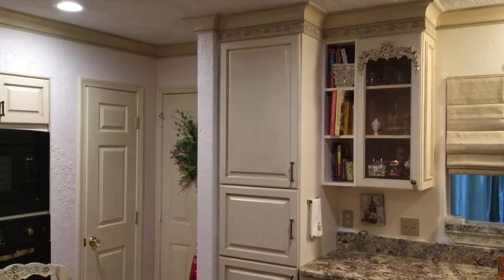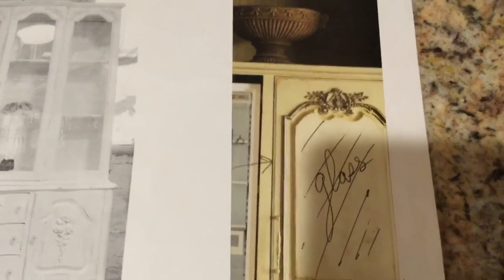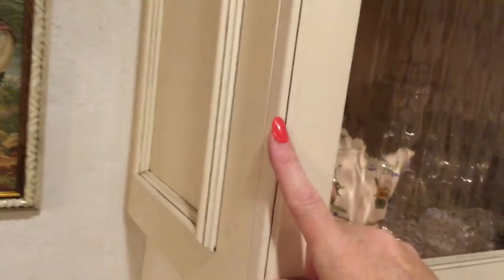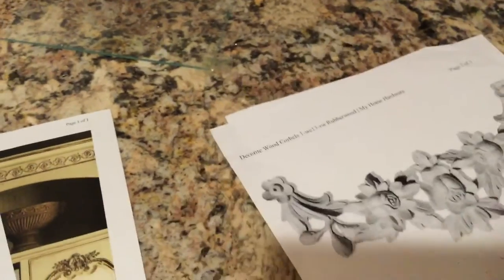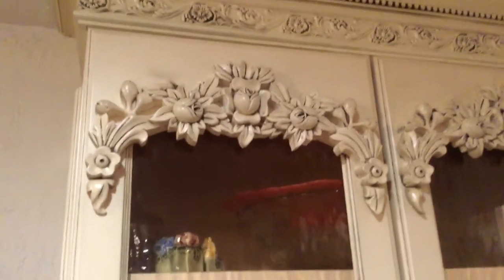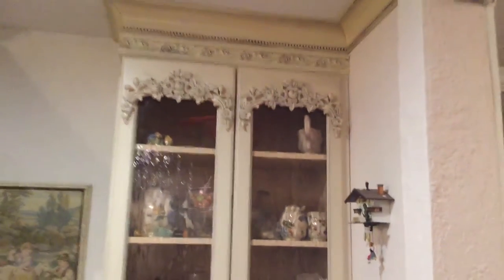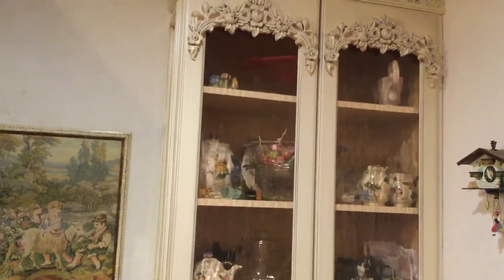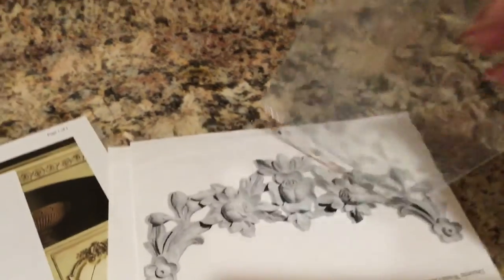How to Make Carved Wood and Glass Upper kitchen Cabinets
How to Make Original Custom Look Cabinets with decorative wood onlays. Easy to install.